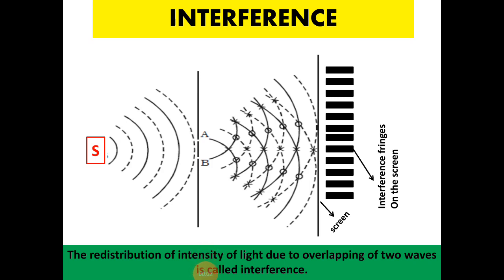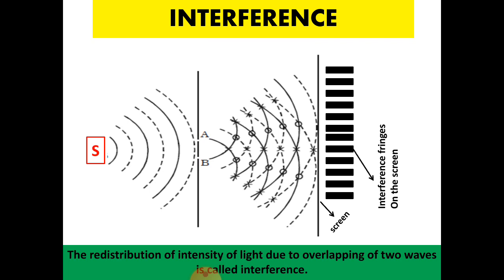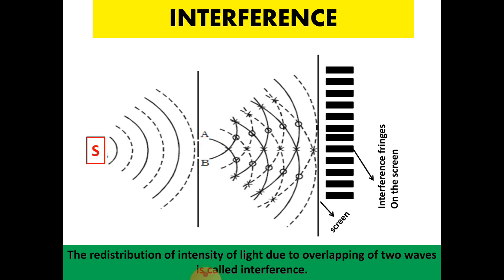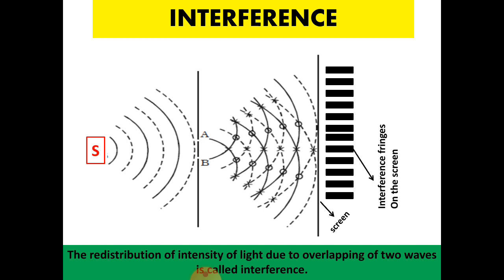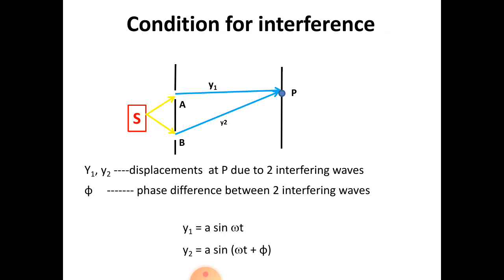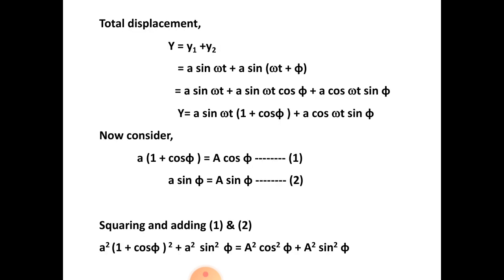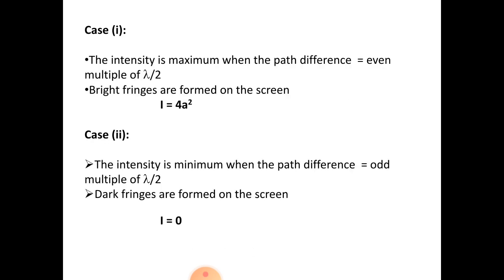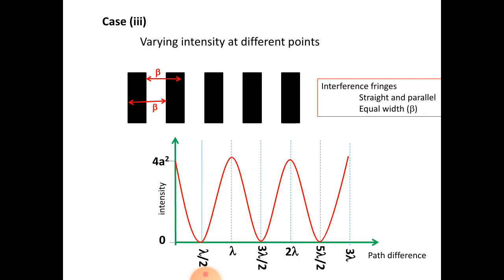INTERFERENCE / CONDITION FOR INTERFERENCE / COHERENT SOURCES / BRIGHT & DARK FRINGES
MODIFICATION OF LIGHT INTENSITY DUE TO OVERLAPPING OF LIGHT FROM THE COHERENT SOURCES / MINIMUM INTENSITY /  MAXIMUM INTENSITY / PATH DIFFERENCE / PHASE DIFFERNCE